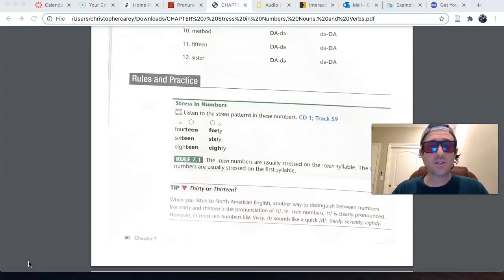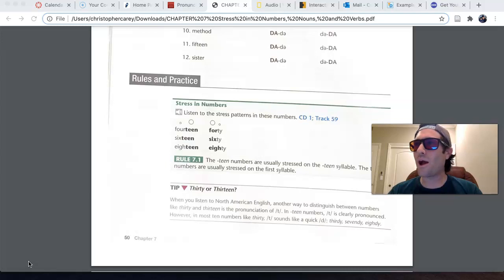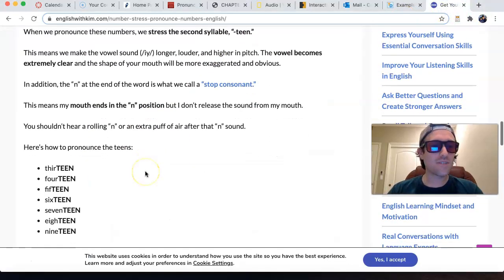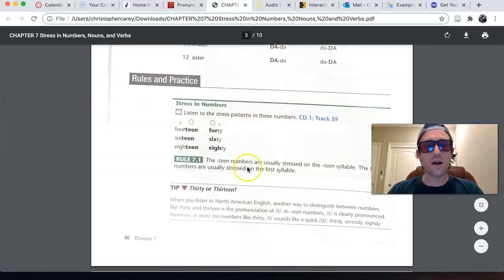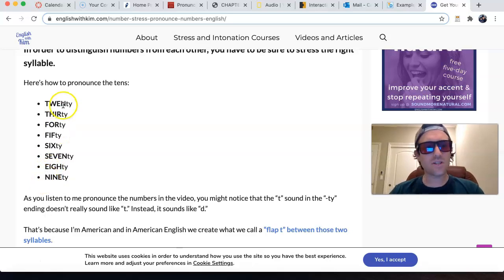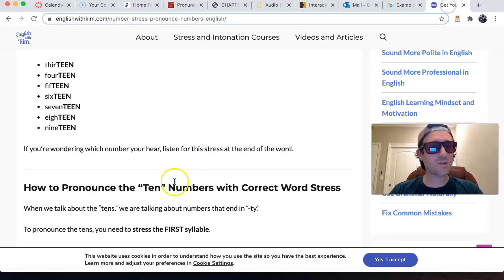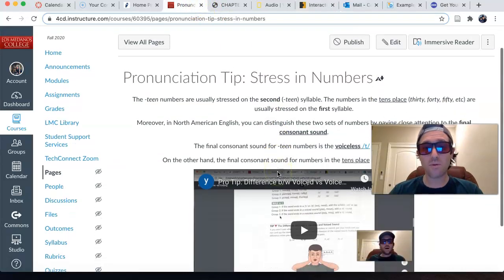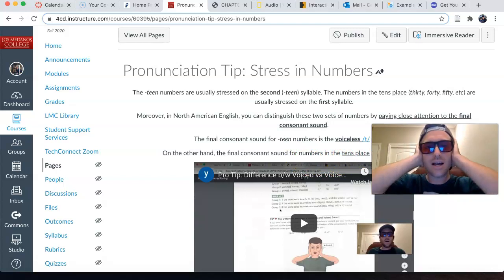Pro Tip: Stress in Numbers pg. 50